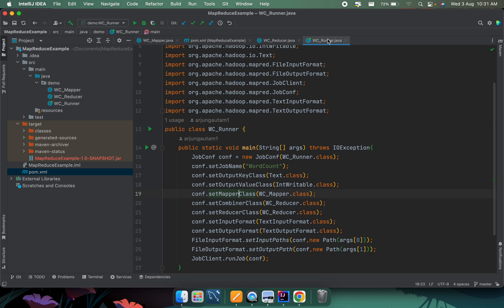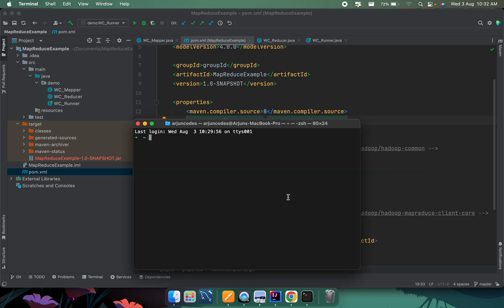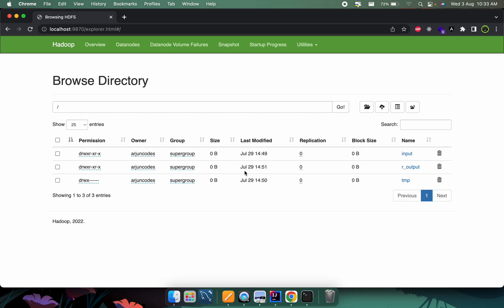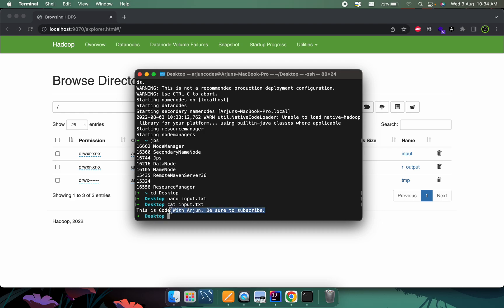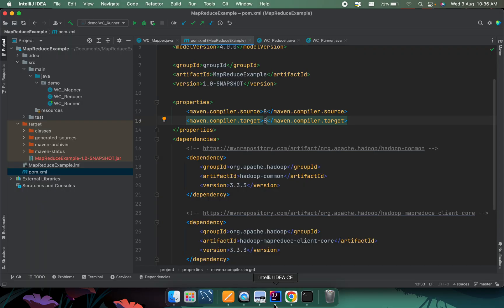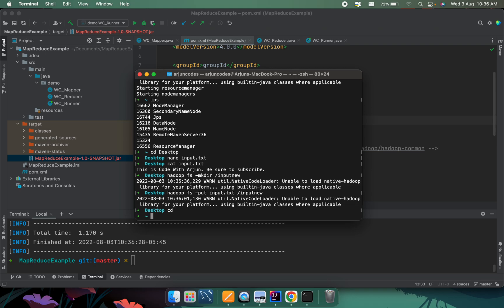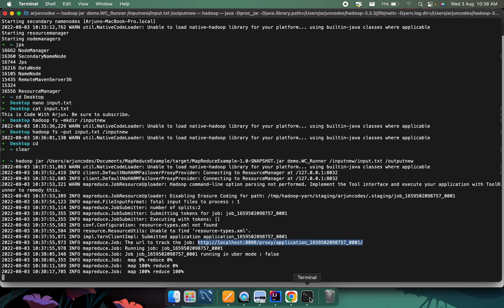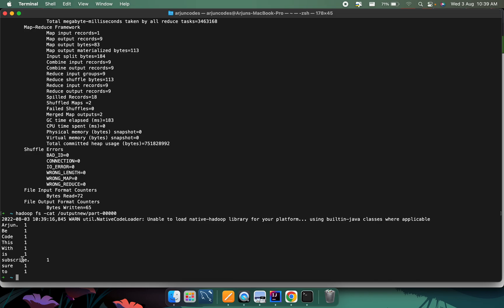Word Count Program using Hadoop and Java | MapReduce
In MapReduce word count example, we find out the frequency of each word. Here, the role of Mapper is to map the keys to the existing values and the role of Reducer is to aggregate the keys of common values. So, everything is represented in the form of Key-value pair.

Pre-requisite
Java Installation - Check whether the Java is installed or not using the following command.
java -version
Hadoop Installation - Check whether the Hadoop is installed or not using the following command.
hadoop version
If any of them is not installed in your system, follow the below link to install it.